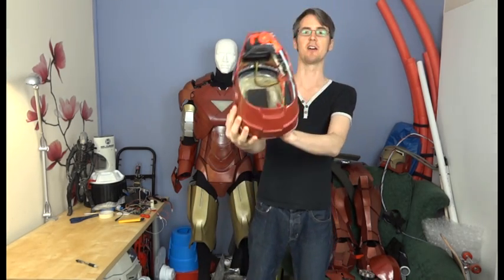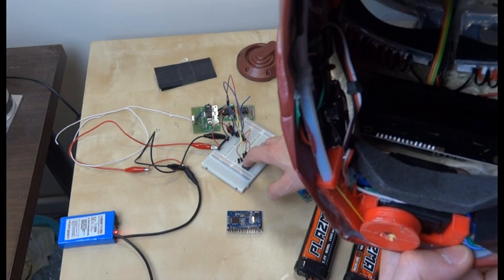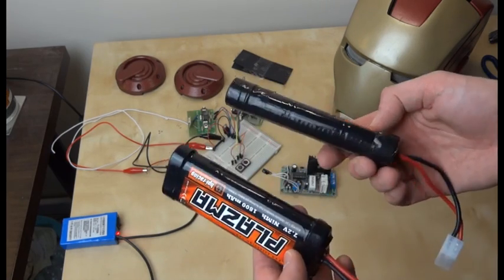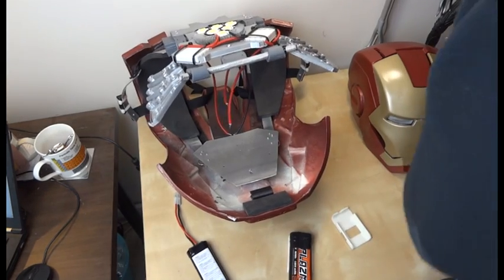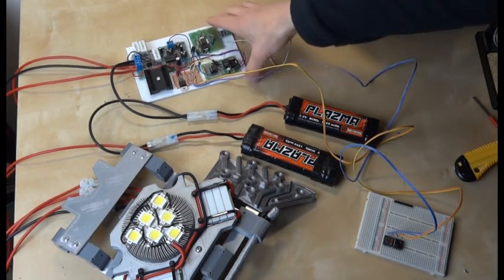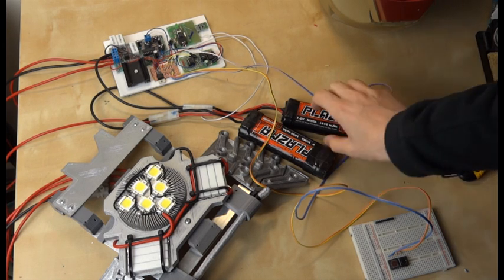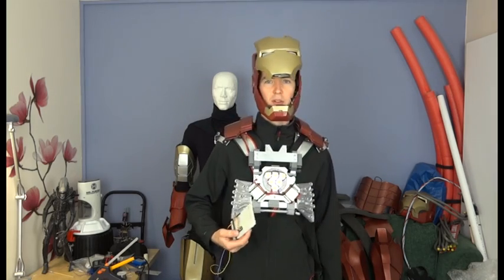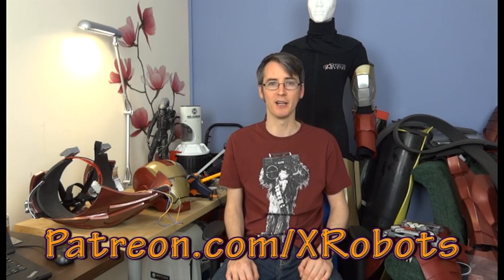Iron Man Power Suit #56 | Powering up the Unibeam & Helmet! | James Bruton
This is part 3 of Iron Man's electronics - installing the control system in the torso of the suit and powering up the Unibeam!

① GENIUS

② XROBOTS